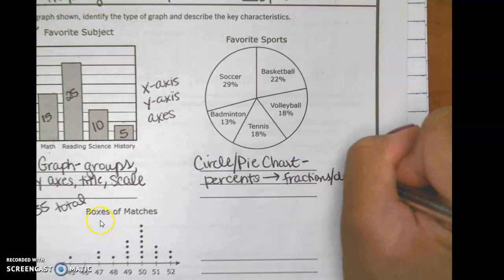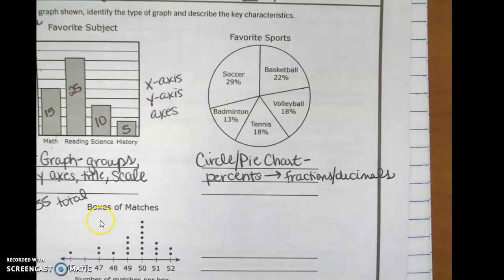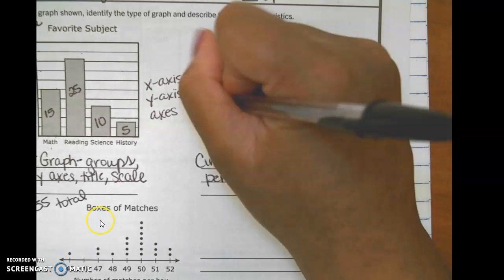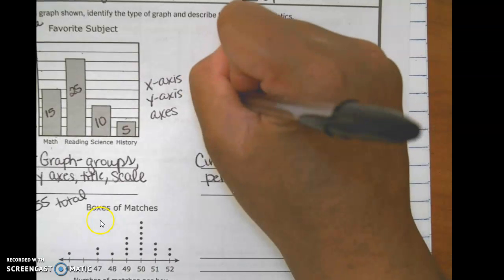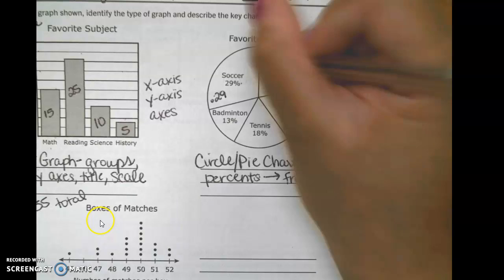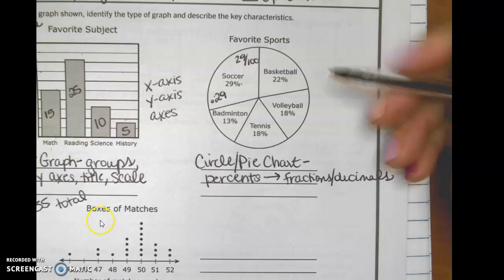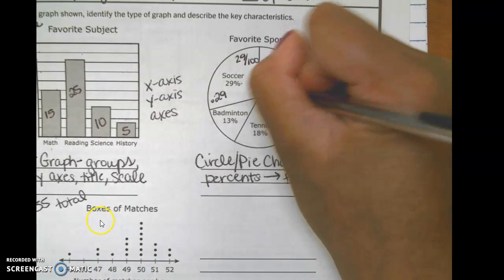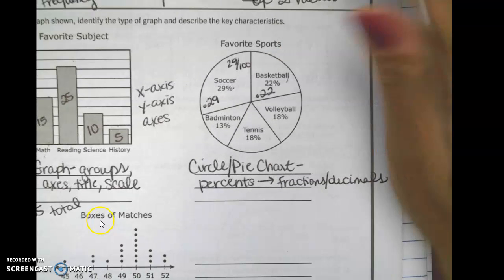Data Analysis Part 2